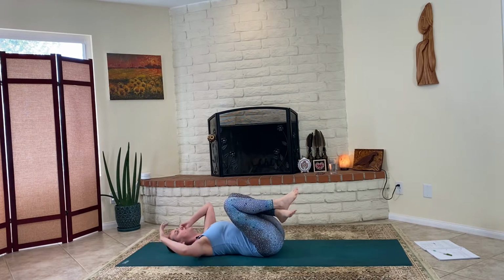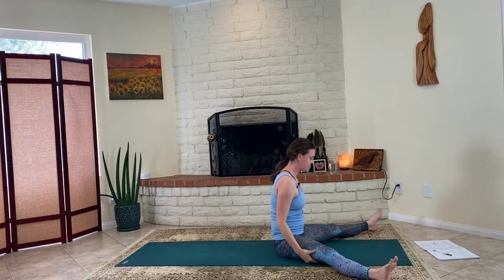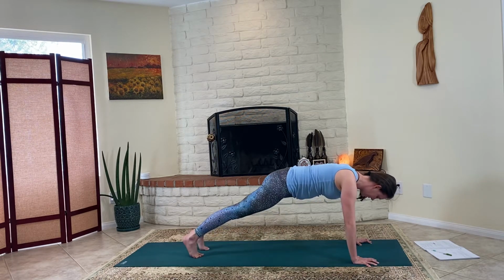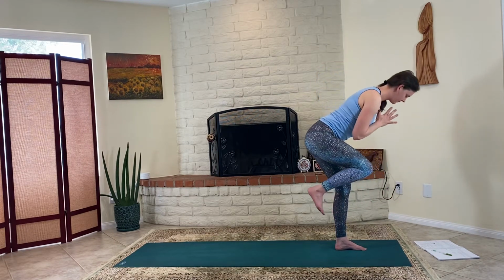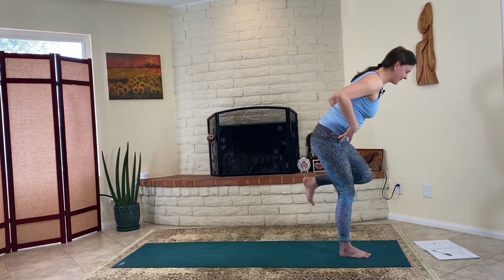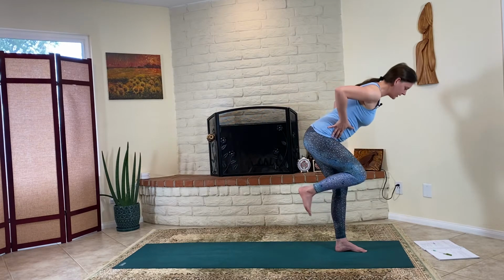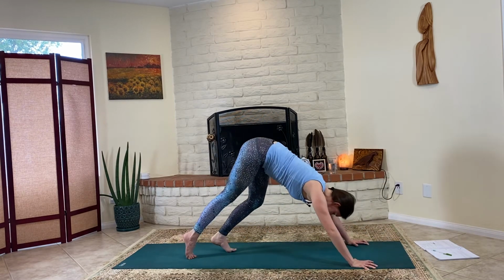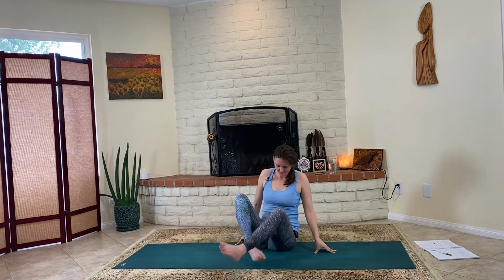Get Strong 💪 | Online Yoga Class For Strength & Endurance | Slow Flow Yoga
Strength is our ability to generate muscular force against resistance. In other words, it's our ability to do challenging things. This class is designed to give you a strength progression so that you're able to customize your movement decisions to your loading history. Strength is our protector, pain reliever and mobility maximizer, so it's worth developing in our bodies.

At Yoga In Your Living Room, we are passionate about helping you take better care of yourself.